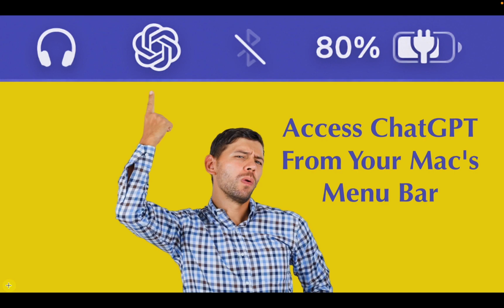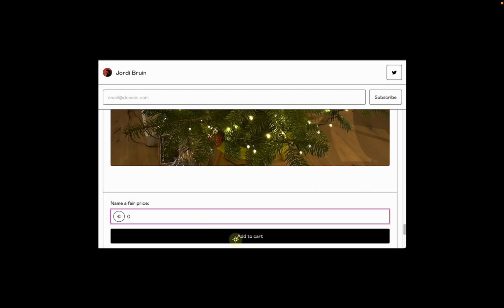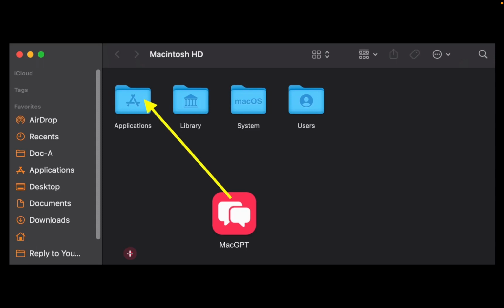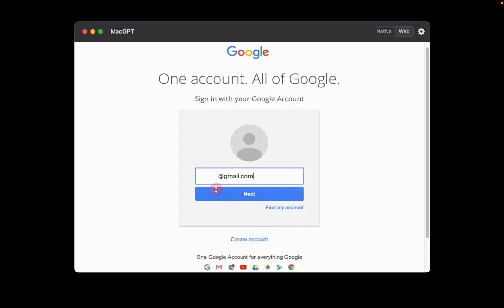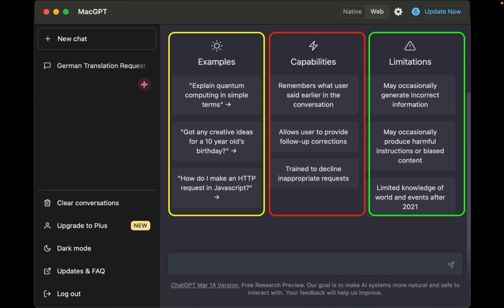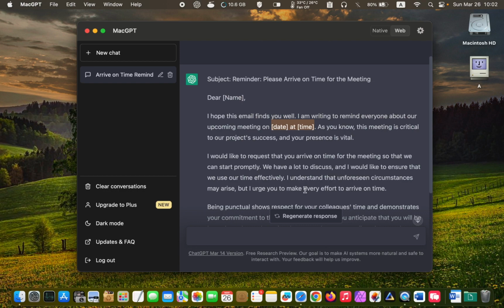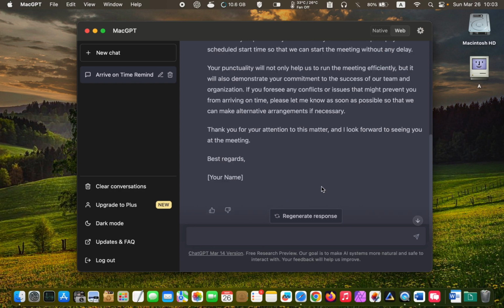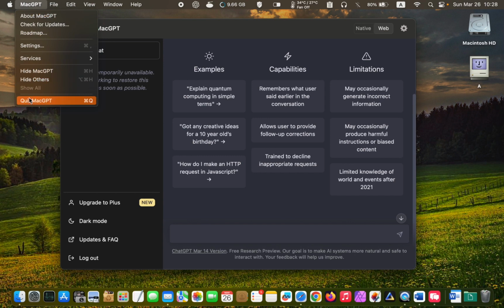How to Access ChatGPT Using MacGPT on Your Mac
If you're looking for a way to access ChatGPT on your Mac, then you're in the right place! In this video, we'll show you how to access ChatGPT using MacGPT on your Mac. In this step-by-step tutorial, I will teach you how to download, install and use MacGPT to access your favorite and powerful AI language model.

00:00 - Introduction to How to Access ChatGPT Using MacGPT on Your Mac
05:00 - Logging in to ChatGPT Account
06:30 - How to Use ChatGPT on Your Mac Computer
07:33 - Ask ChatGPT to Write an Email for You
09:10 - Ask ChatGPT to Translate English into Different Languages